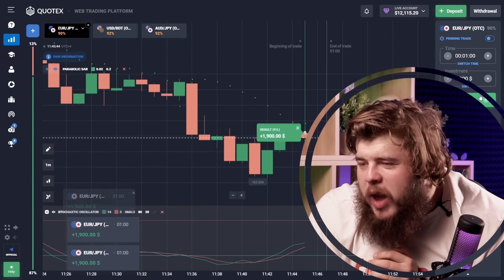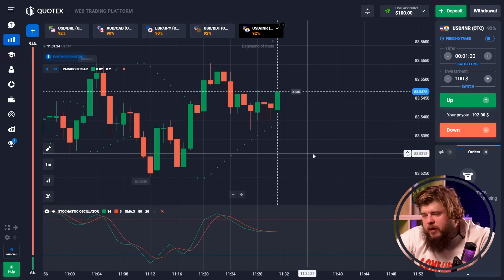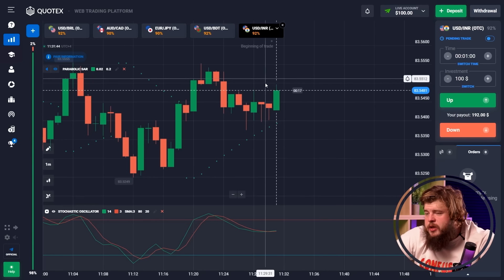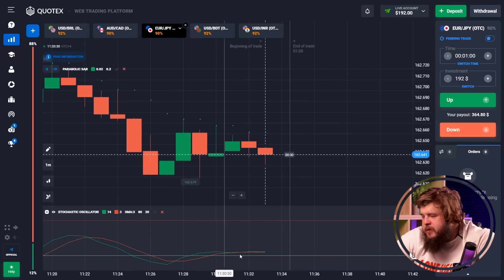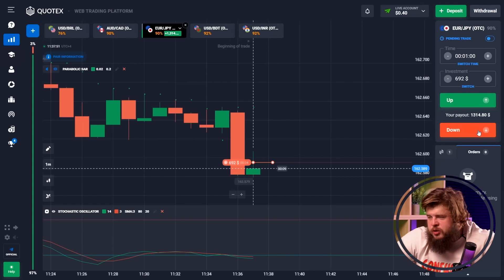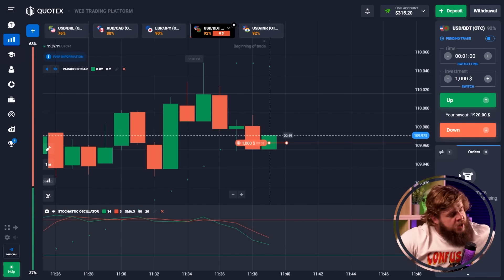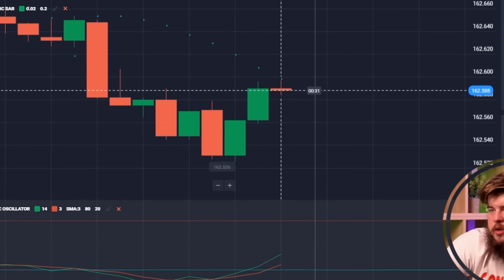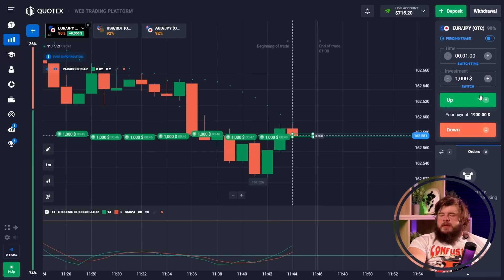💵 TRADING TRAINING ON QUOTEX - PRACTICAL EXAMPLES | Quotex Trading Study | Quotex Tips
I welcome 🙋‍♂️ everyone to my YouTube channel. Join me as I provide comprehensive binary options trading training on Quotex 📊, covering everything from the basics to advanced strategies. Whether you are interested in day trading, swing trading or long-term investing, this Quotex training will be the perfect starting point. Regardless of your level of experience, I believe that continuous learning and improvement in the world of trading can benefit everyone. If you write to me in my TG channel, I will give you professional advice, share secrets and signals 👇:

So, if you are ready to take your trading skills to the next level, join me in this live trading session 📊. Do not miss this opportunity to learn from industry experts and get invaluable information about the world of trading on Quotex . Happy trading 👍!

💥 TimeStamps 💥:
00:00 - Introduction. My TG Channel
01:41- Start of trading.Deposit $100
02:45 - The bid is $192
03:18 - Trading from $692 to $1,315
04:14 - Increase the deposit to $2,235
05:00 - EUR/JPY currency pair. The bid is $2,000
05:50 - Investment $4,000
06:30 - Trade UP. Investment $7,000
07:10 - Conclusion. Balance $12,115

quotex study
quotex learning
quotex trading training
quotex trading study
quotex trading for beginners
quotex trading beginners
quotex tips
quotex reviews
learning quotex
tutorial quotex